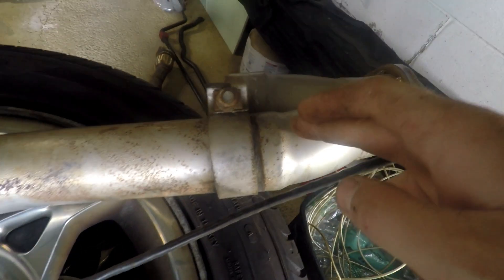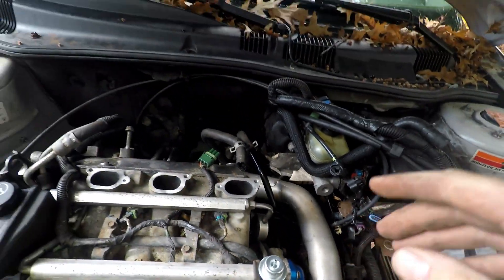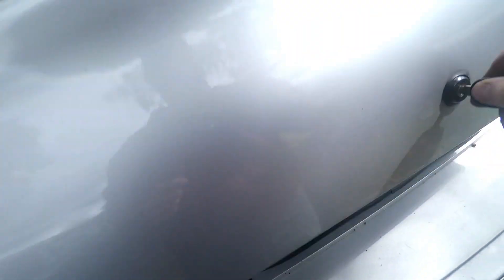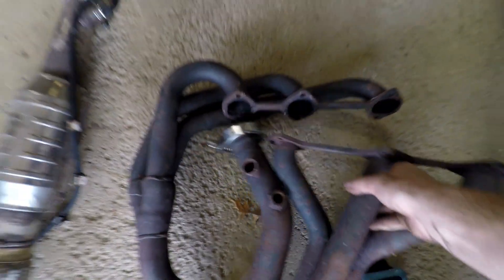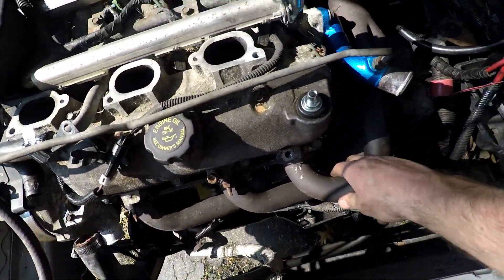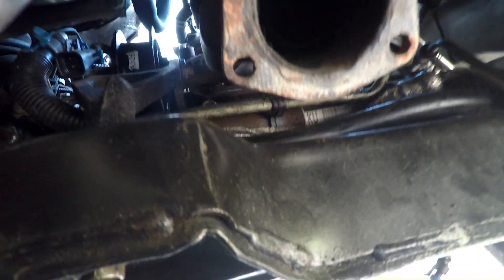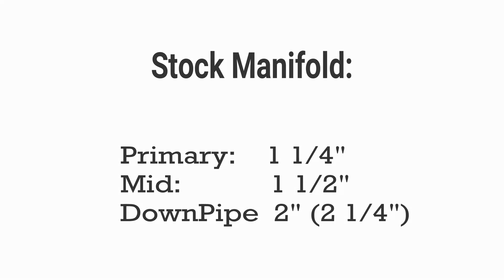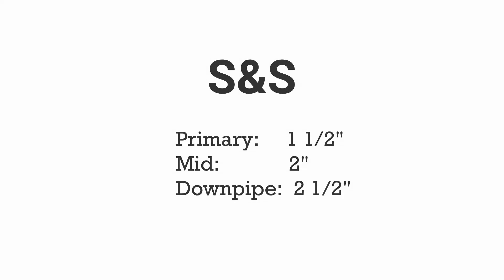GM N Body Header Comparison Part 2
Alright Part 2 Guys! Pacesetters, S&S, and a little extra!

Thanks to those who helped! A great opportunity! Maybe down the road we can take it to the next level??